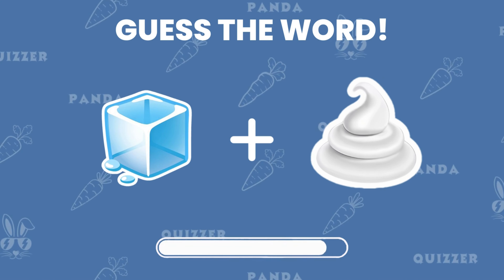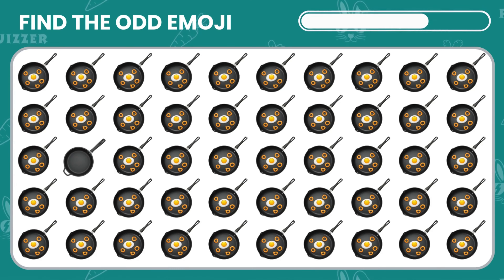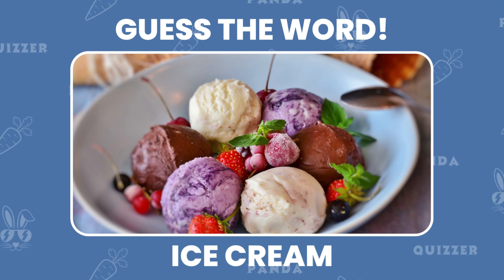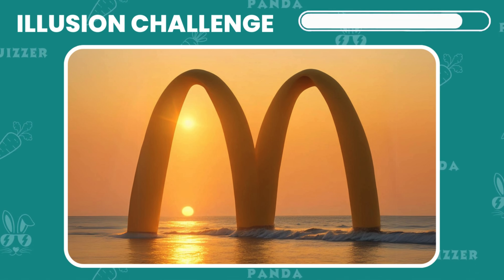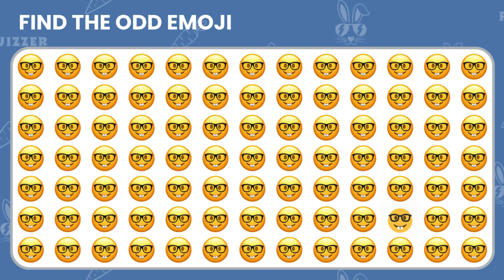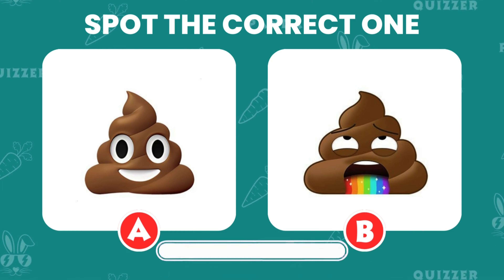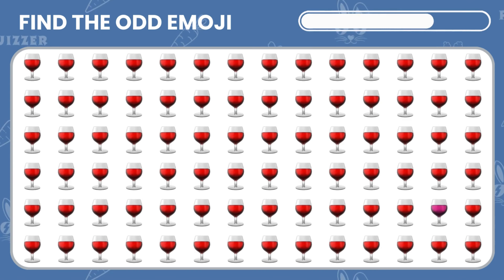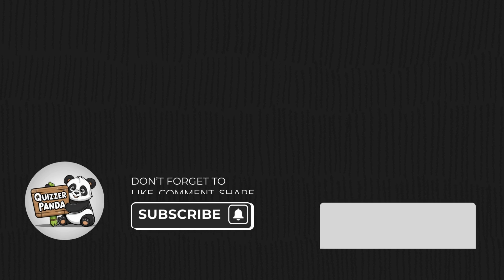Find The ODD Emoji Out 💩 Quizzer Panda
Test your emoji spotting skills with this "Find The ODD Emoji Out 💩 Quizzer Panda" game! Can you spot the one emoji that doesn't belong? Play now and challenge your friends to see who can find it the fastest!